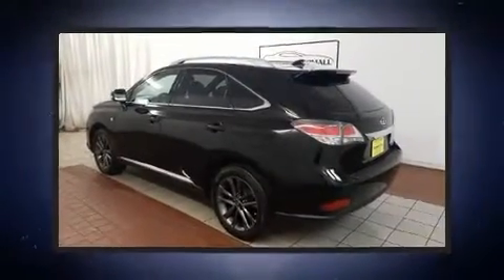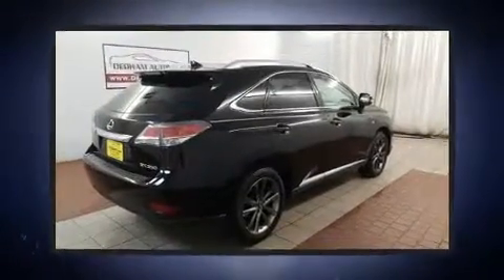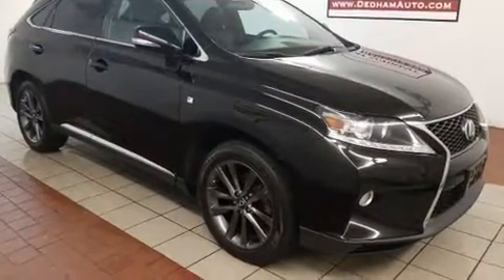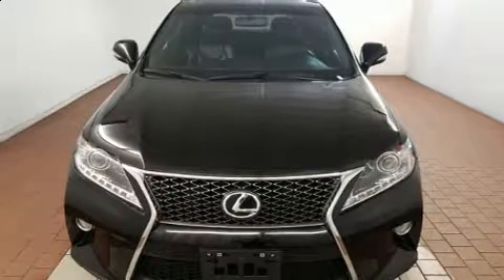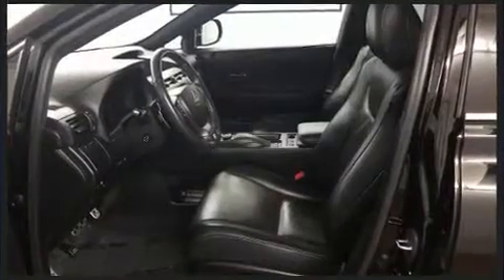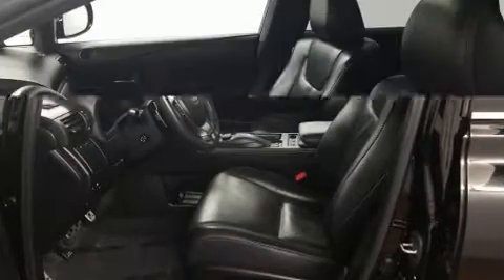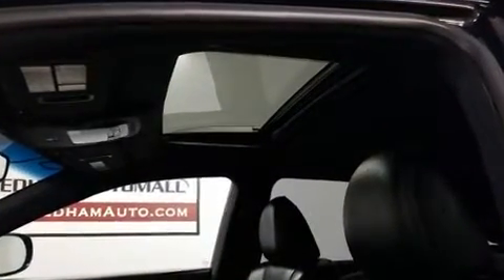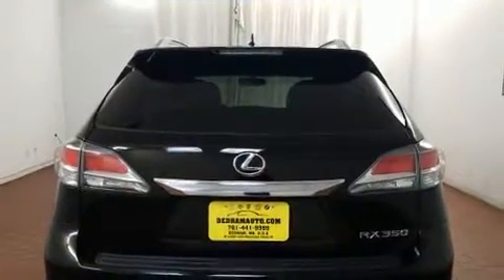2014 Lexus RX 350 F Sport in Dedham, MA 02026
Take command of the road in the 2014 Lexus RX 350. Under the hood you'll find a 6 cylinder engine with more than 270 horsepower, and all wheel drive keeps this model firmly attached to the road surface. Top features include front bucket seats, leather upholstery, a built-in garage door transmitter, an outside temperature display, automatic dimming door mirrors, heated and ventilated seats, an overhead console, and power front seats. With high intensity discharge headlights illuminating your path, you'll always appreciate maximum visibility. For drivers who enjoy the natural environment, a power moon roof allows an infusion of fresh air. Lexus ensures the safety and security of its passengers with equipment such as: dual front impact airbags, front and rear side impact airbags, traction control, brake assist, anti-whiplash front head restraints, a security system, an emergency communication system, and 4 wheel disc brakes with ABS. Electronic stability control ensures solid grip atop the road surface, no matter how challenging the driving conditions. We pride ourselves in the quality that we offer on all of our vehicles. Please don't hesitate to give us a call.